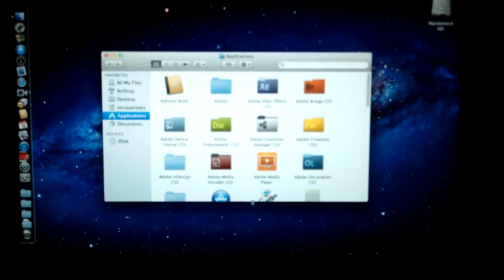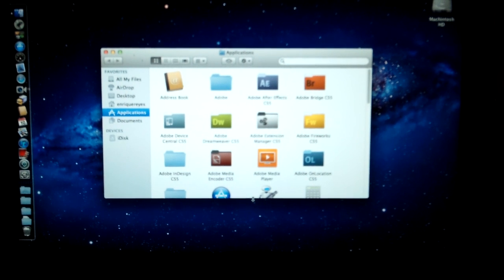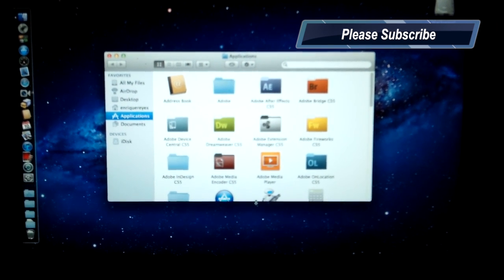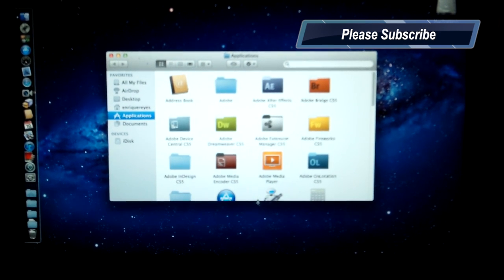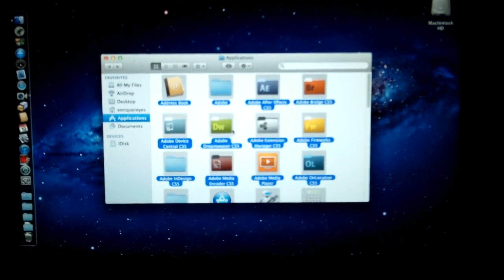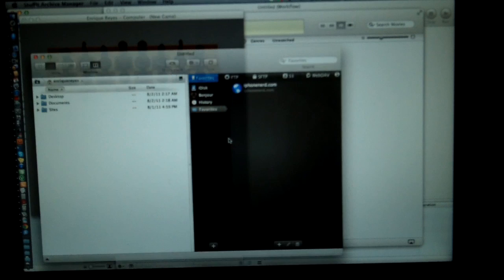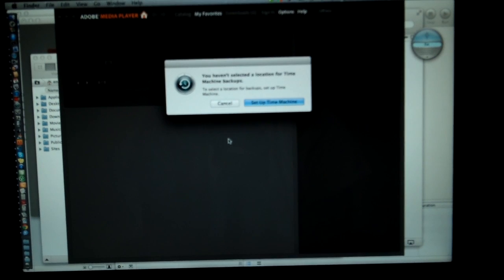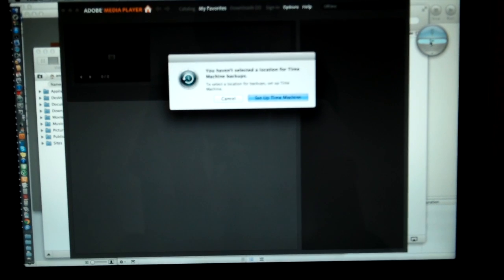MacBook Pro 2011 RAID 0 Dual SSD Opening all programs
In this video is a small showing of how fast my 2011 macbook pro is once i replaced the cd rom drive with a solid state drive. Whats inside are 2 64gb Solid State drives raided with disk utility inside mac osx lion. Super fast check the video out.